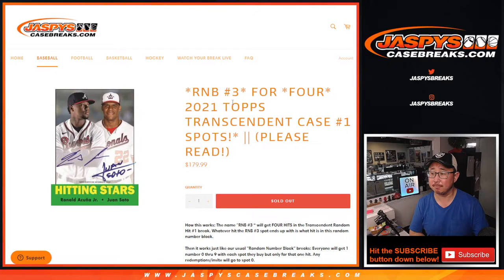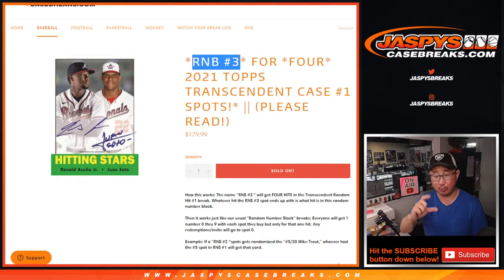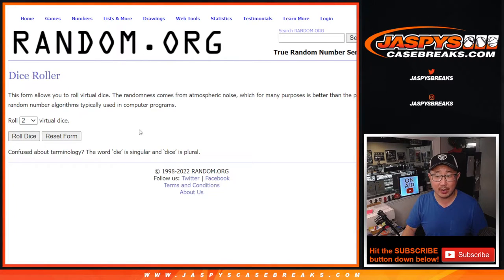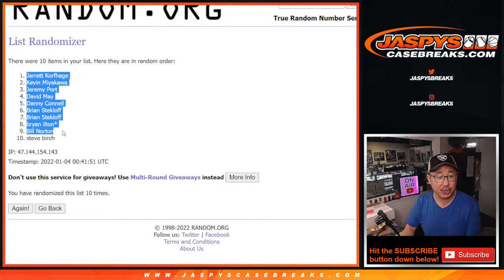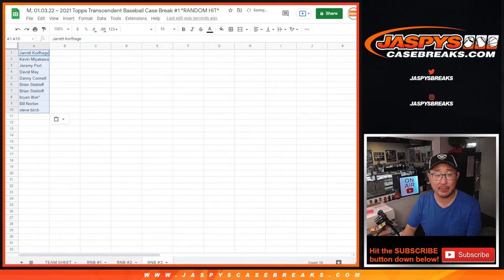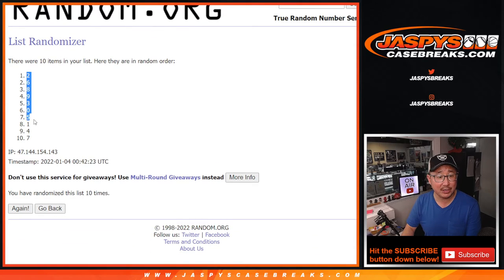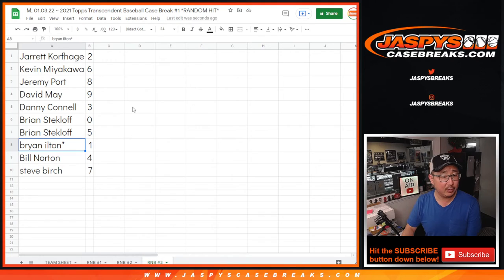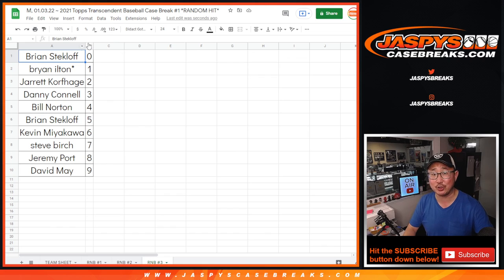RNB #3 ~ M, 01.03.22 ~ 2021 Topps Transcendent Baseball Case Break #1 *RANDOM HIT*